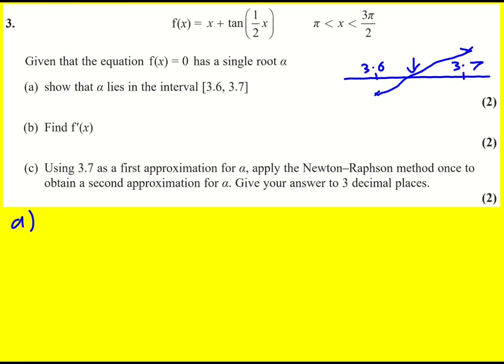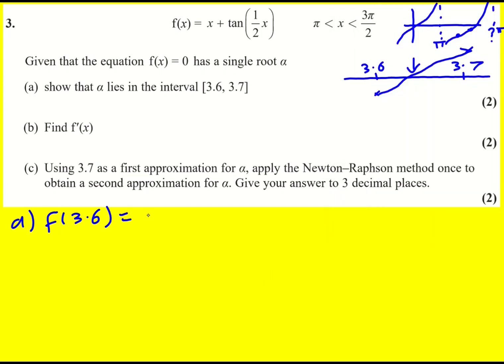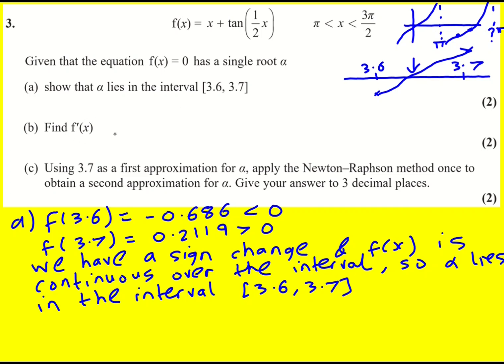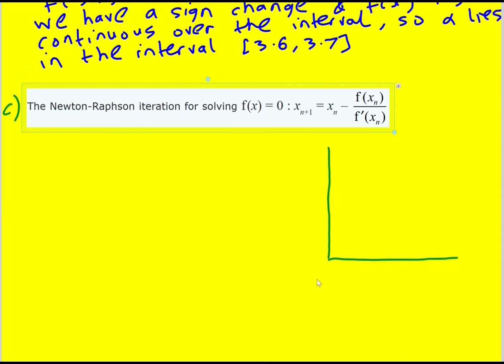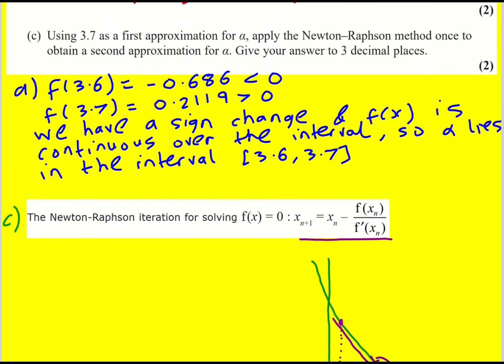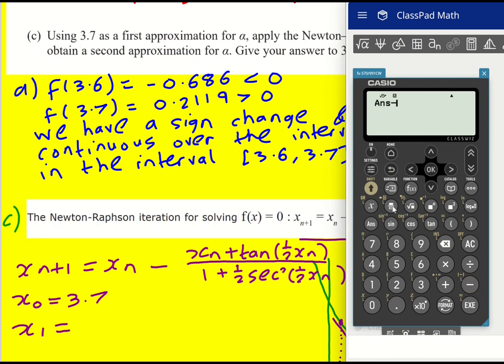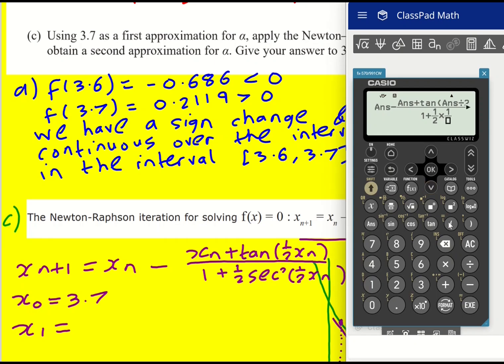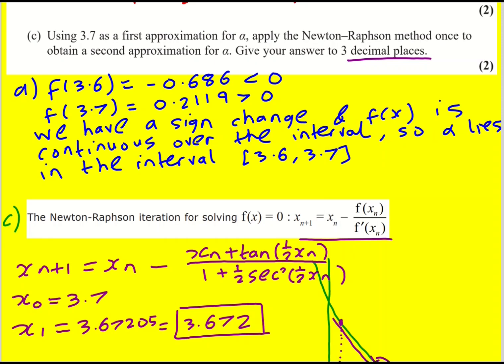AL Edexcel Jun 2024 paper 1 pure q3 solving equations numerically (Maths A Level)